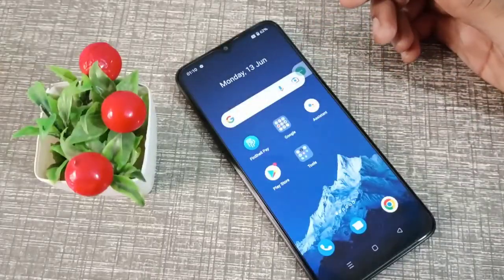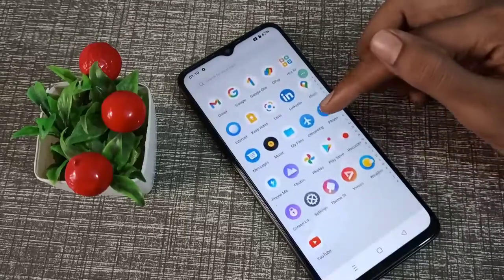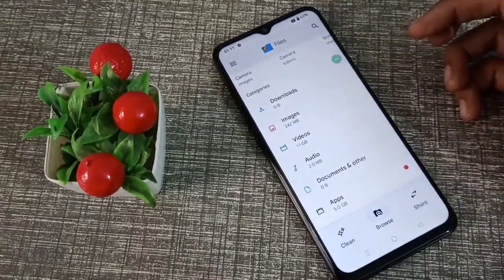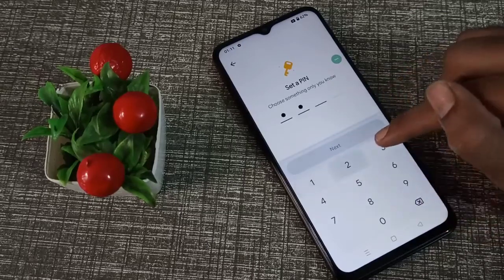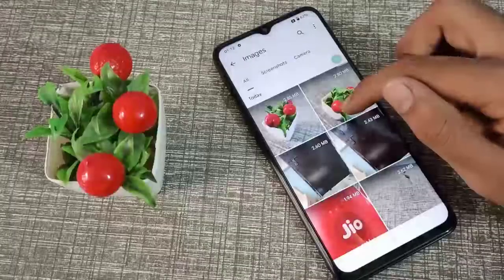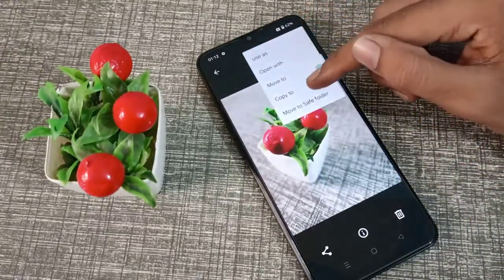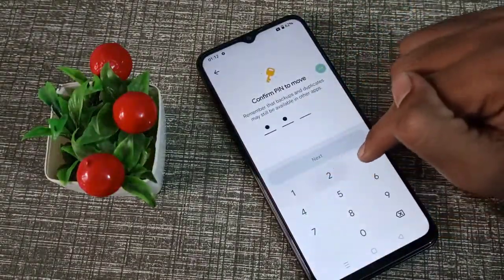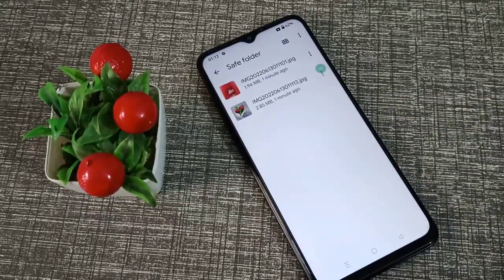How to Hide photo in oppo K10 5G phone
How can you Hide photo in oppo A74 phone |
How to Hide photo in oppo F9 phone |
How to hide photo in oppo A55 phone |
Photo ko kaise Hide karte hain oppo A96 phone mein |
photo ko kaise Hide karen oppo A16 phone mein |
photos ko kaise Hide karte hain oppo phone mein |
Photo ko hide karte hain oppo A31 phone mein |